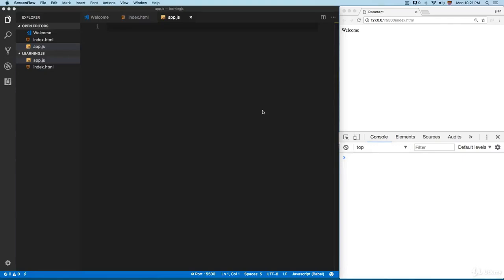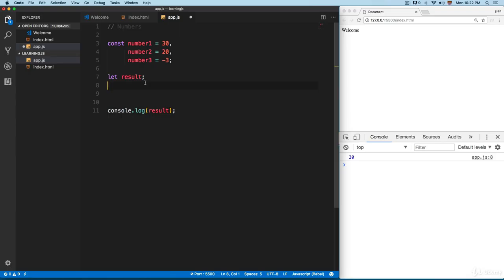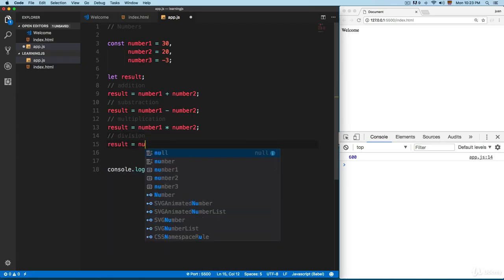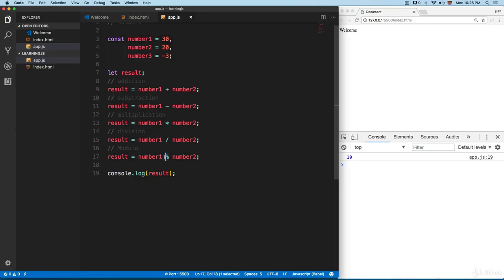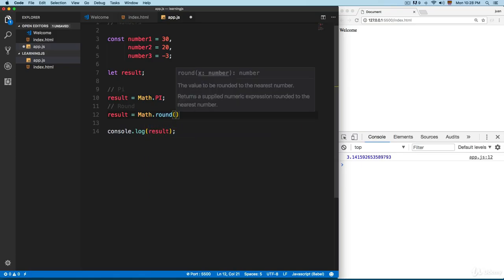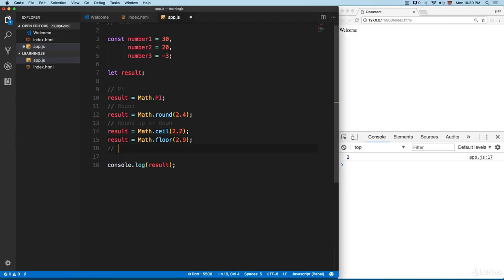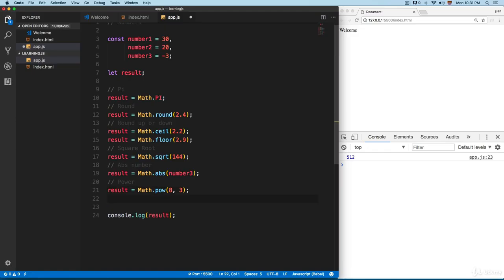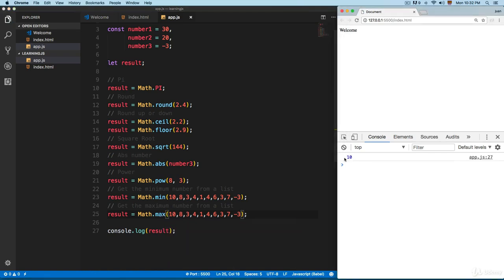8 Numbers and the Methods available for Number part 1